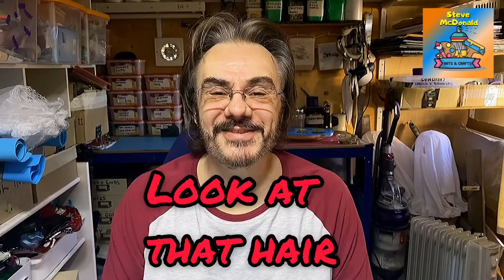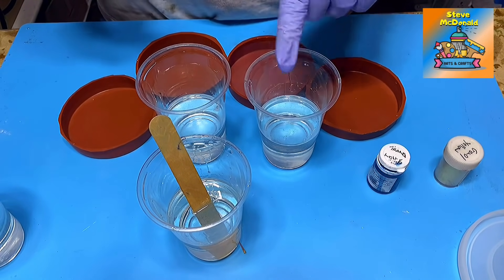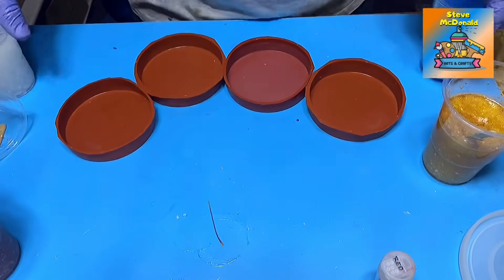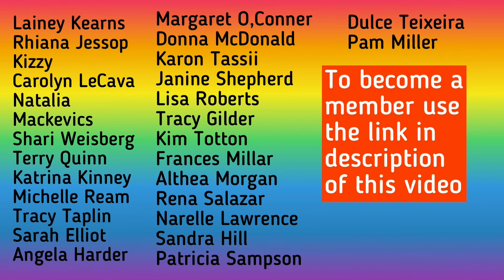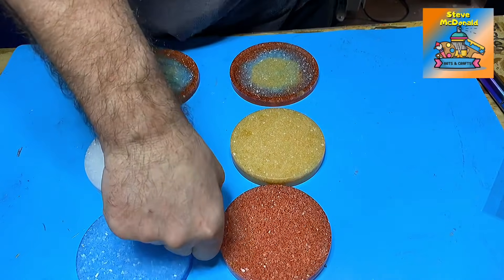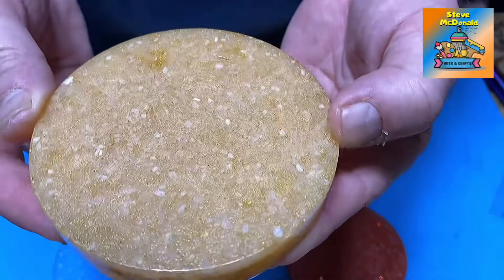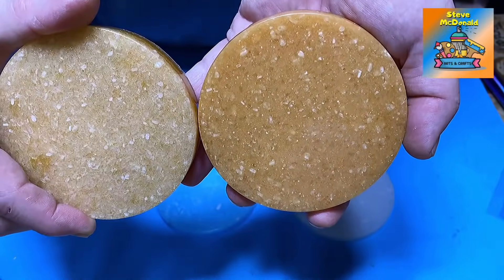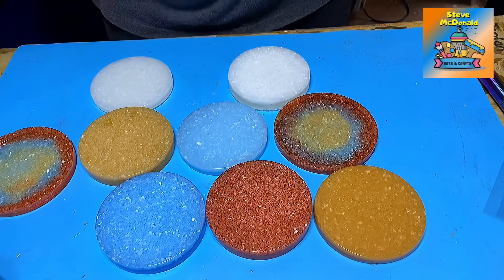Epsom Salt and RESIN- Can You Guess What happens?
This video: Epsom Salt and RESIN- Can You Guess What happens? shows how epoxy resin reacts when you add Epsom Salts.  I was surprised by the reaction and the outcome of this experiment.

Be sure to check out this video next on making feathering in resin using mica powders

OR
Steve 😍
LINKS FOR MATERIALS USED FOR BOTH THE (USA👍) AND (UK✊) ARE BELOW:
LINKS FOR USA (USA👍Only)
(USA👍) Epsom Salts
(USA👍) Coaster Molds
(USA👍) Plastic Cups
(USA👍) Silicone Stir Sticks
(USA👍) Glitter
(USA👍) Mica Powder
(USA👍) Translucent Resin Pigment
(USA👍) Silicone Mat
(USA👍) Mold Release

(UK✊) Epsom Salts
(UK✊) Resin
(UK✊) Coaster Molds
(UK✊) Plastic Cups
(UK✊) Silicone Stir Sticks
(UK✊) Glitter
(UK✊) Mica Powder
(UK✊) Translucent Resin Pigment
(UK✊) Silicone Mat
(UK✊) Mold Release